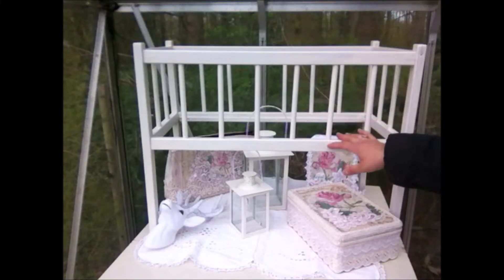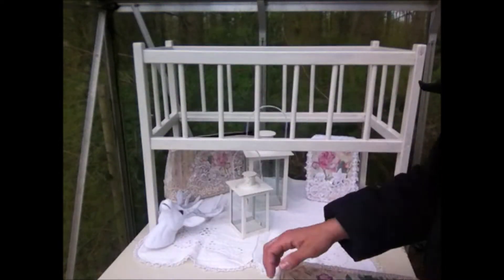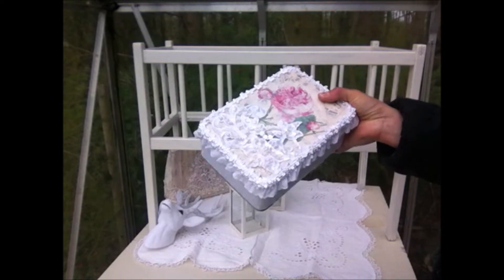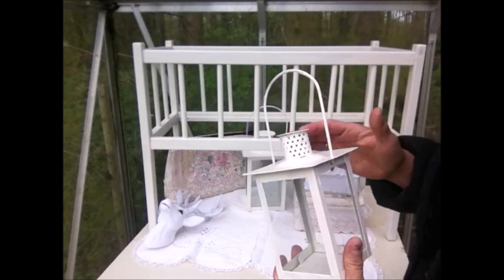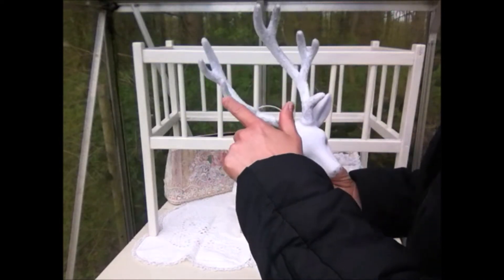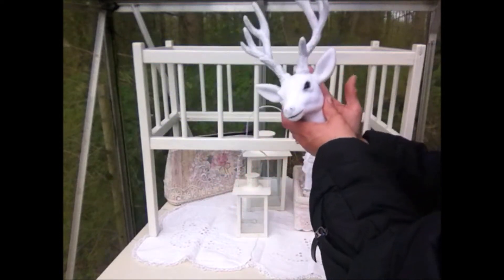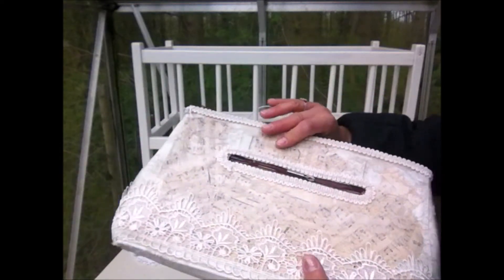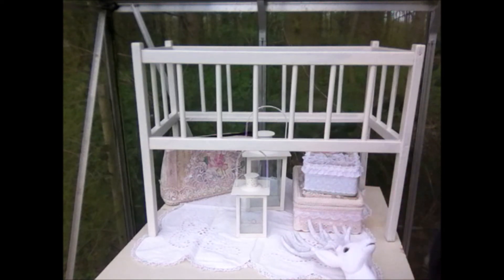Altered things from the 2. hand shop.